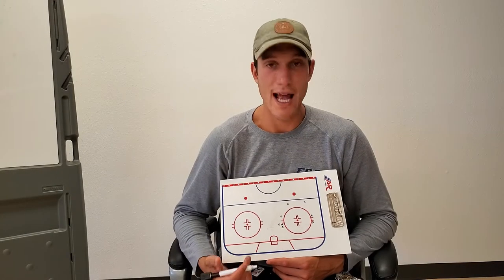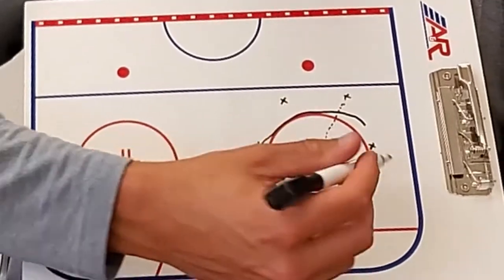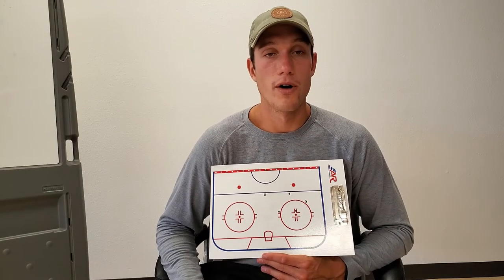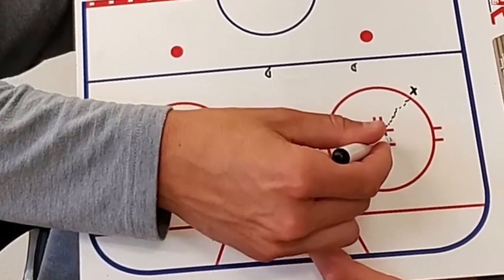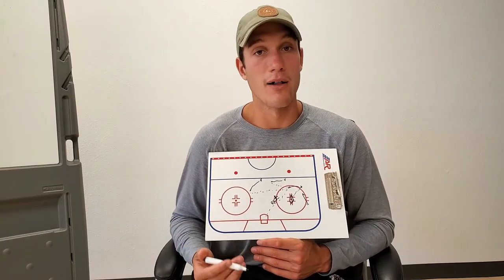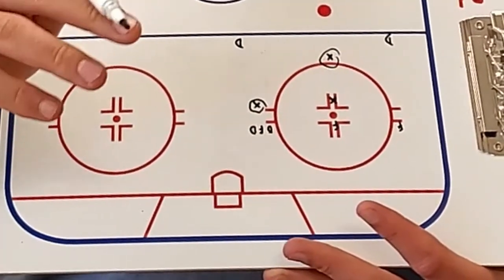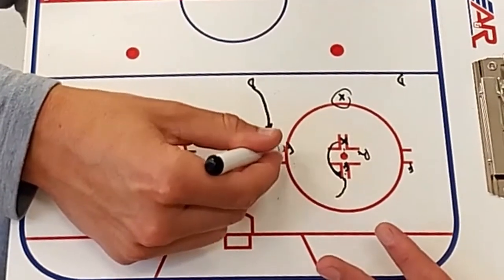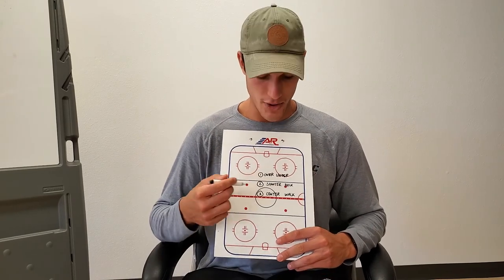Chalk Talk with Alec McCrea - Face-Offs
Alec McCrea breaks down three Face-Off plays that increase your Hockey IQ and offer many scoring opportunities. Alec talks about the:
Over-Under
Shooter Back
Center Walk

Game film: NHL, NESN